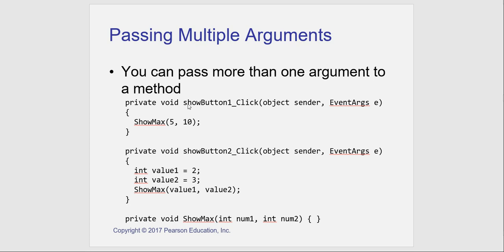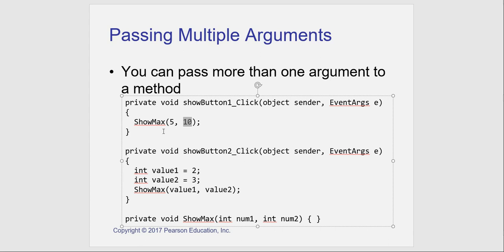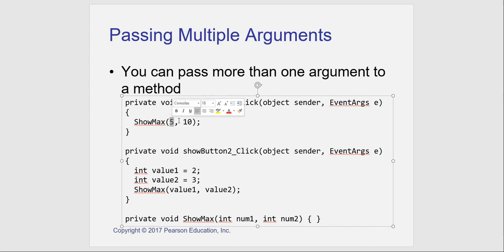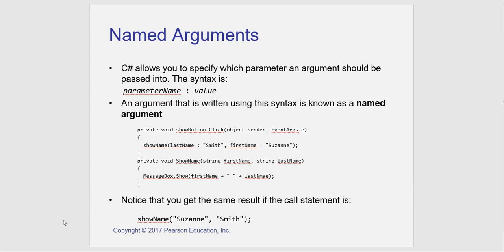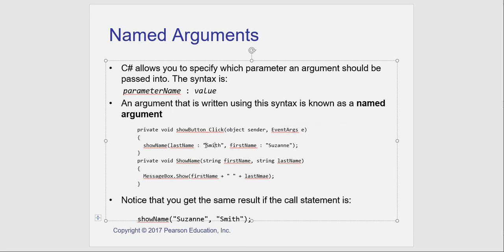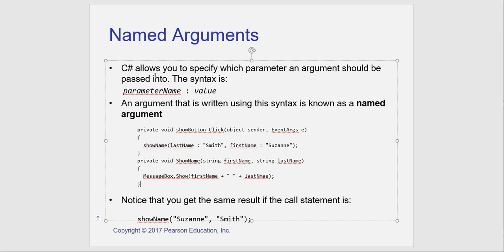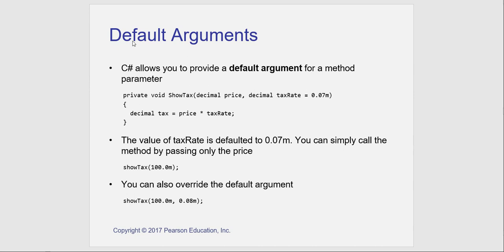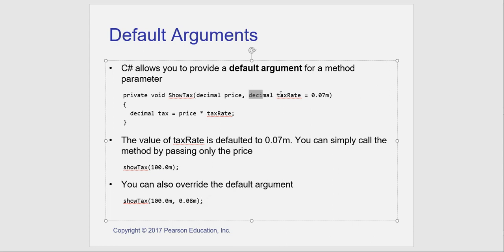C# Chapter 6 Modurizing Your Code with Methods Part 5 Different Types of Arguments swf